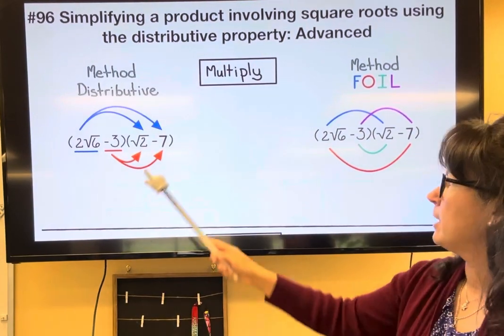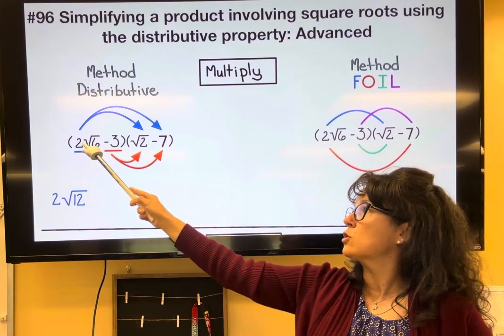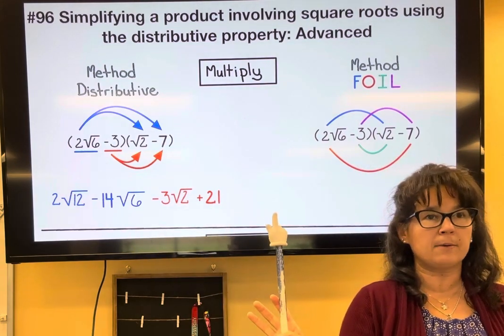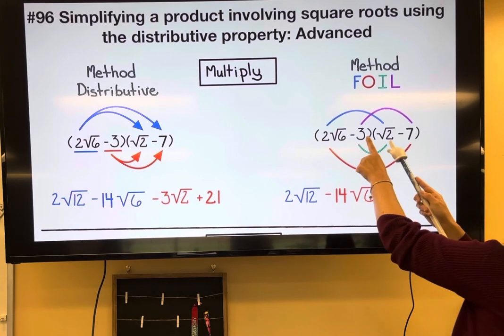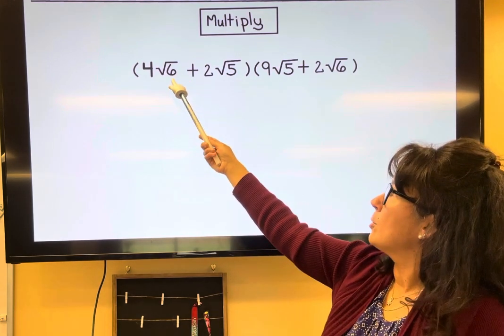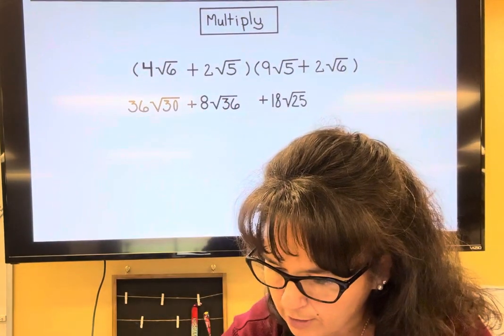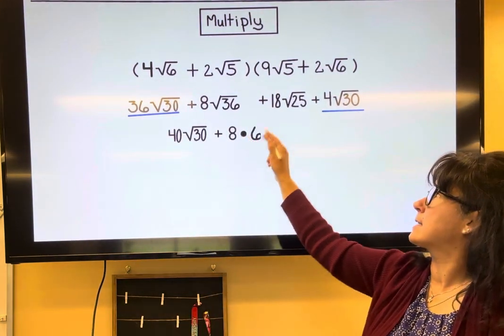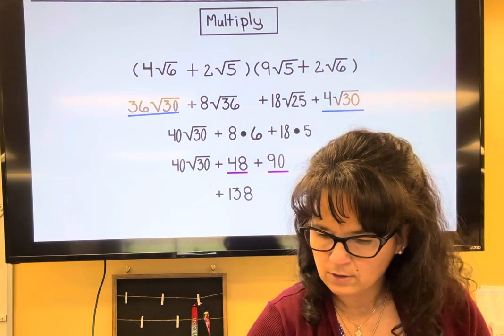￼ Simplifying a product involving square roots using the distributive property: Advanced ￼